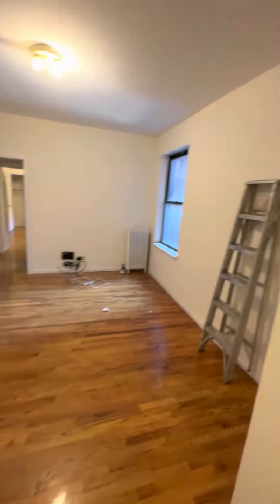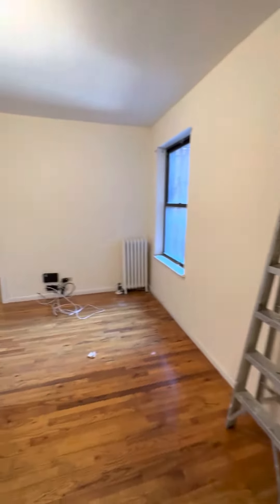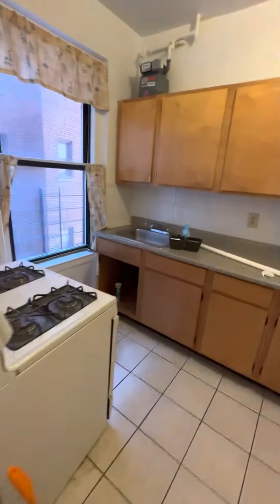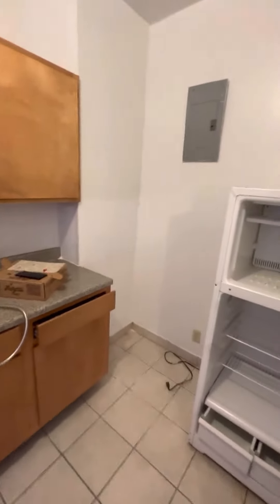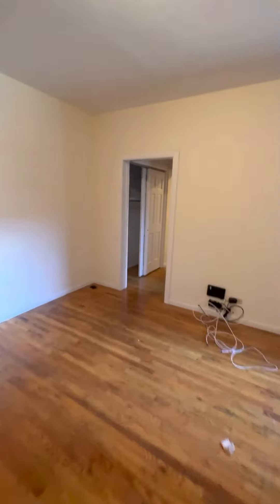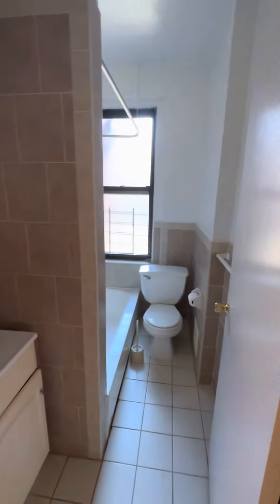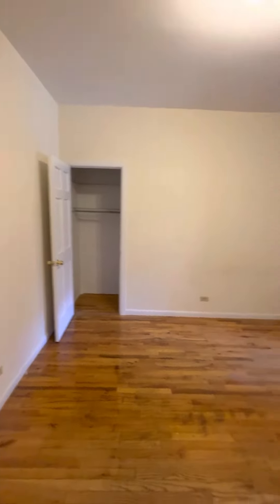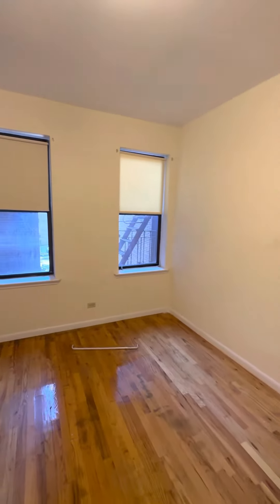585-2E - Isham and Bdwy - Laundry- Walk-up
Video by Aaron Chesky with Corcoran￼